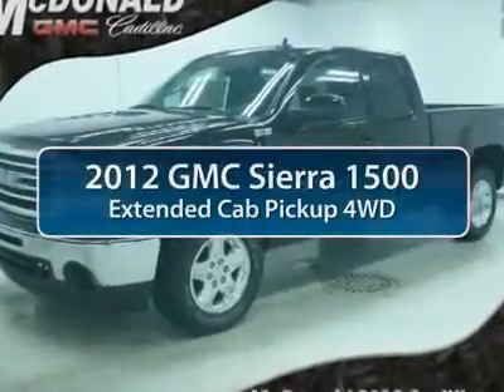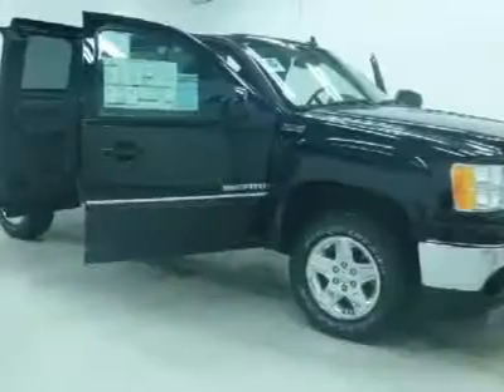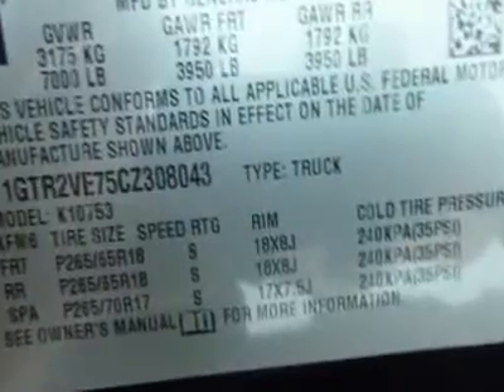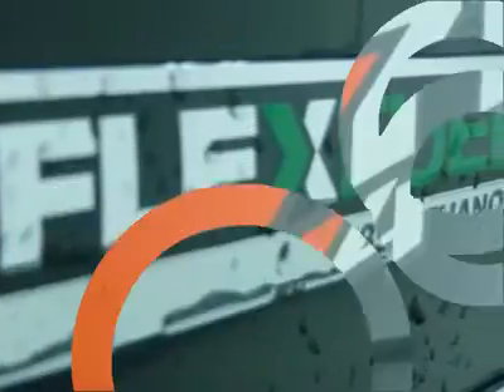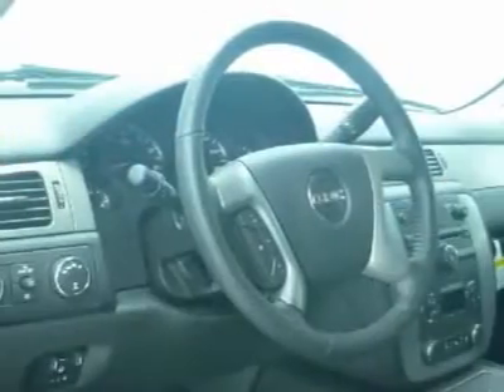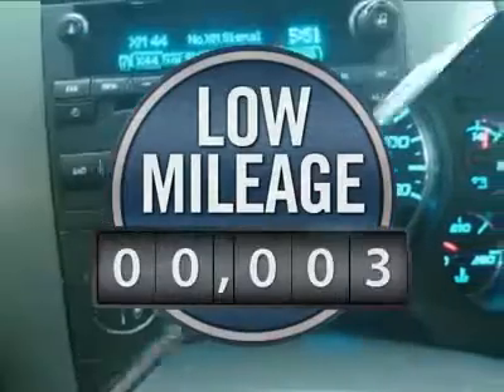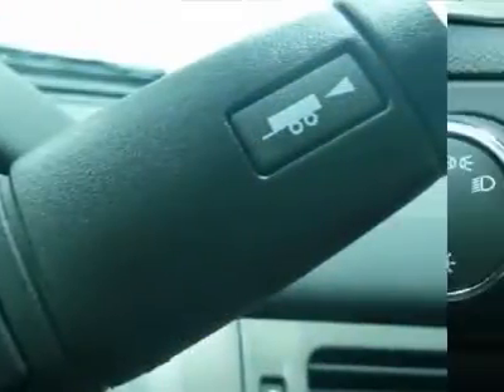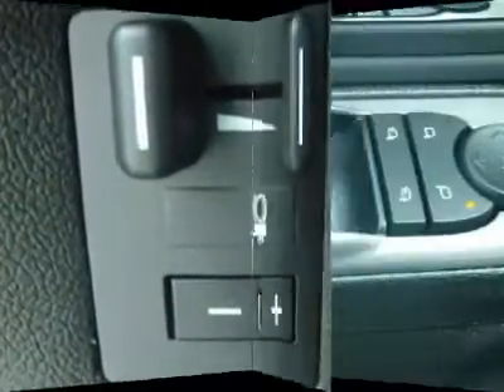2012 GMC SIERRA 1500 Saginaw, MI GC308043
2012 GMC SIERRA 1500 Saginaw, MI
Stock# GC308043
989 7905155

Looking for the right car? Today could be your lucky day. With 3 miles, this BLACK ONYX, 2012 GMC Sierra 1500 equipped with Automatic transmission could be yours. Request more information and set up a test drive right away.